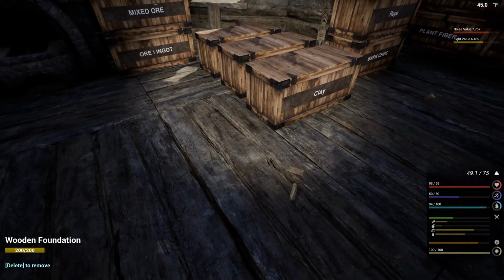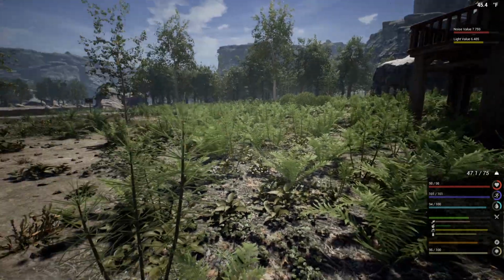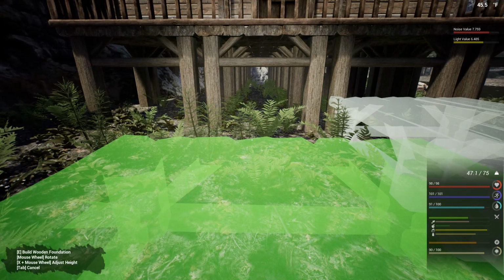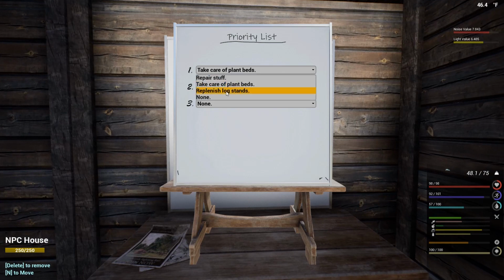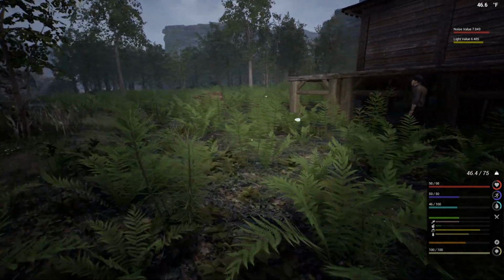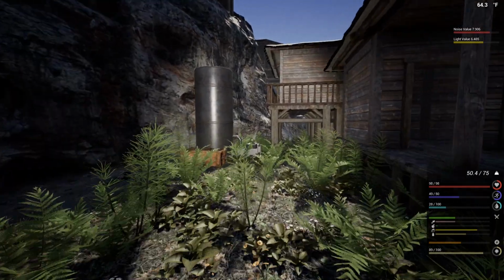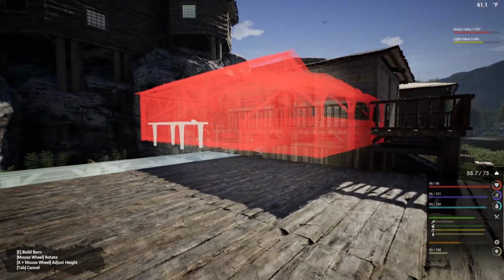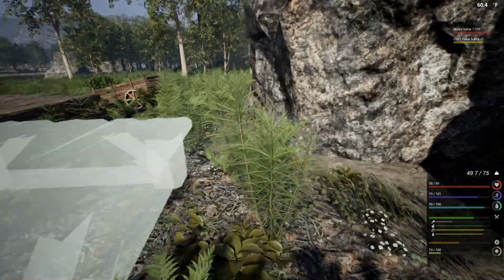The Infected S1 Ep21 Placing the barn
Today we spend time trying to fix Mike.  Then place the barn.